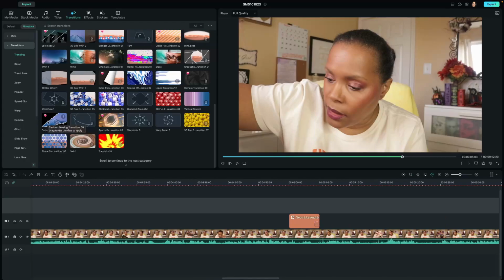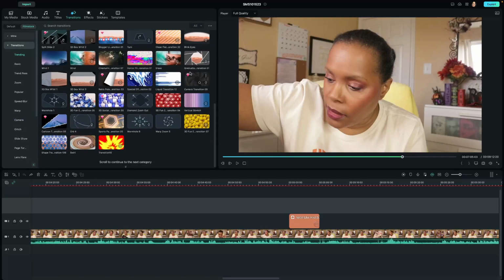Filmora Basics for Older Creators: Using Transitions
What's Up Beauties!
In this video, we're diving into the world of video editing for older creators with our second Filmora tutorial. Join us as we explore the basics of using transitions in Filmora, making your videos more engaging and professional. Whether you're a seasoned creator or just getting started, we'll walk you through the steps to enhance your video content. Let's get started with Filmora basics for older creators and bring your videos to life.

"Explore a selection of my beloved beauty products."

Join ShopMy using my invitation link to monetize your product recommendations and we'll both earn an additional 10% on all earnings for 6 months

Products discussed in this video were purchased by me with my own money.

Jordan’s Skinny Mixes:
Code: NIECEYW10

 or "OTPNIECEYWBEAUTY"

Sun People Beauty:
NIECEYWBEAUTY

or "NIECEYWBEAUTY"

Philadelphia Print Works:
"NIECEYWBEAUTY"

Or "NIECEYWBEAUTY10”

Twenty/Twenty Beauty